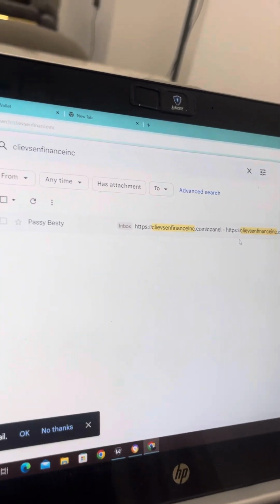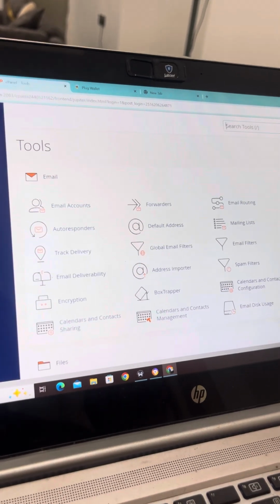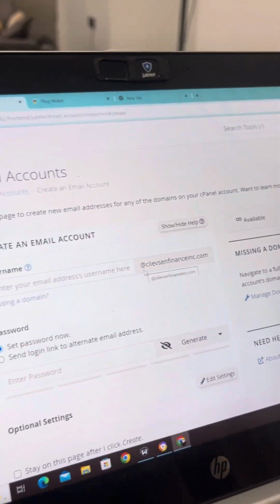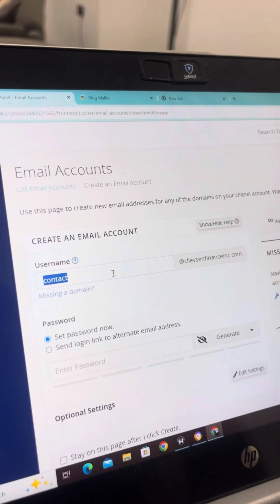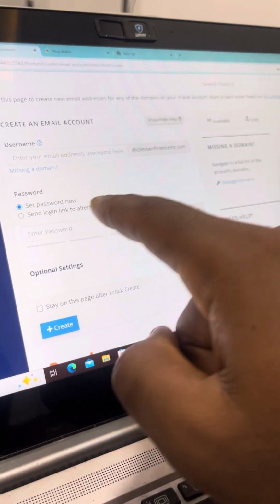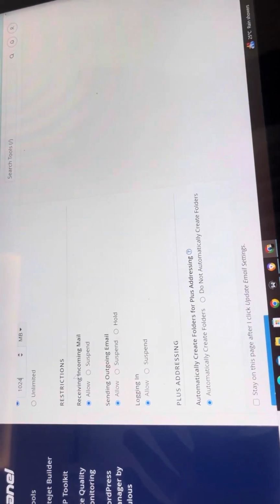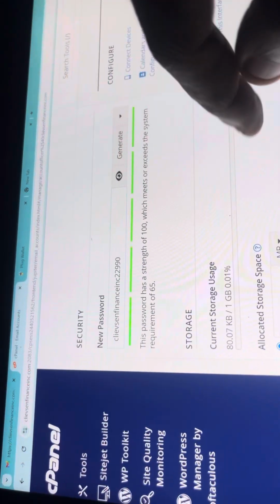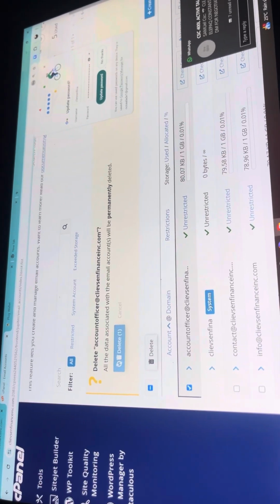How to create your WEBMAIL ✅ / AD TECH web TRaining Day2️⃣